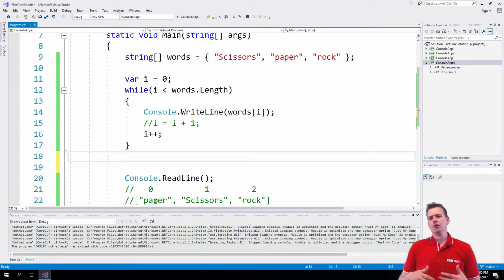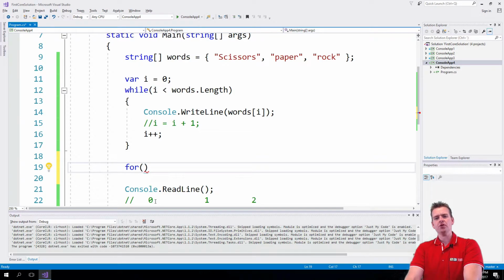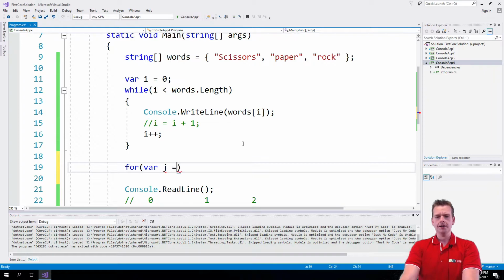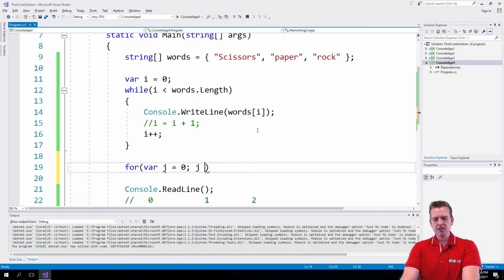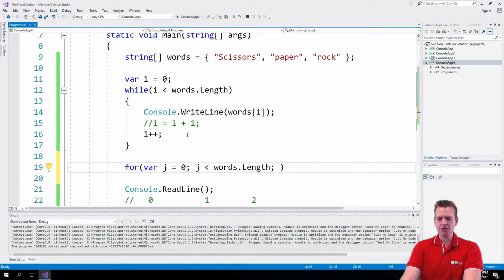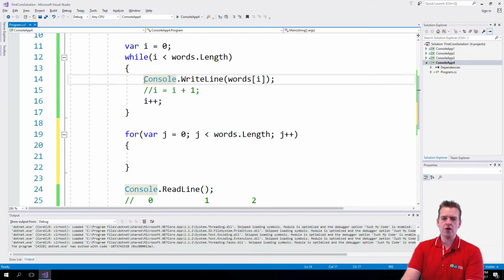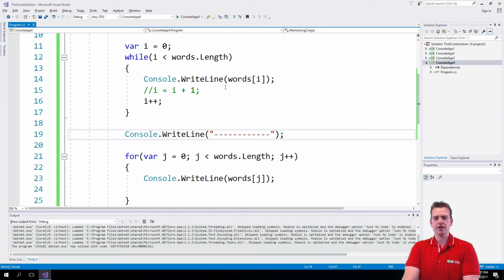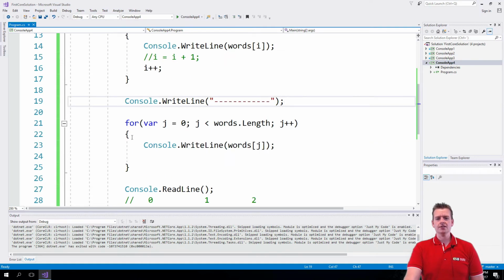C# Basics with NET Core | S1P39 | The for loop